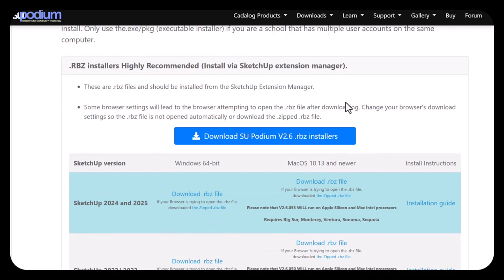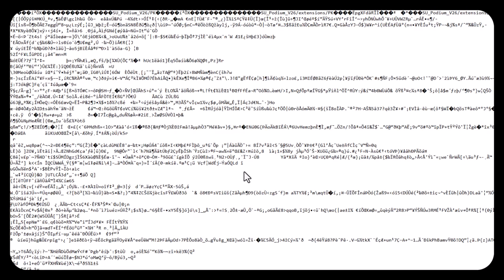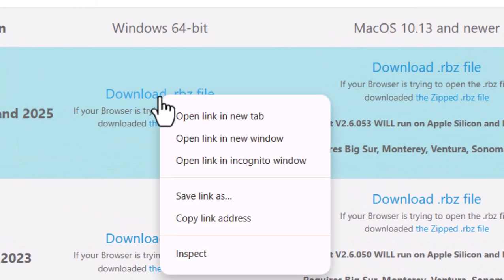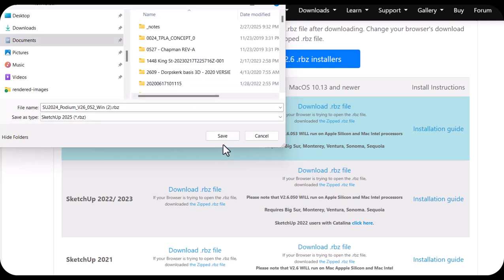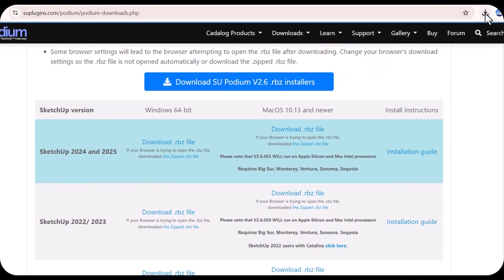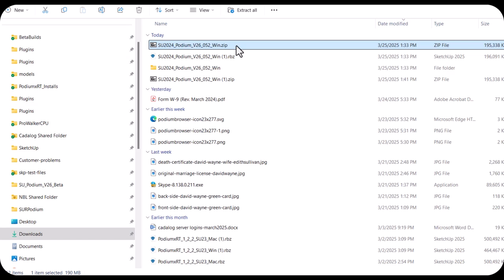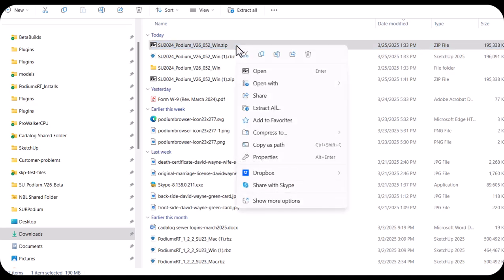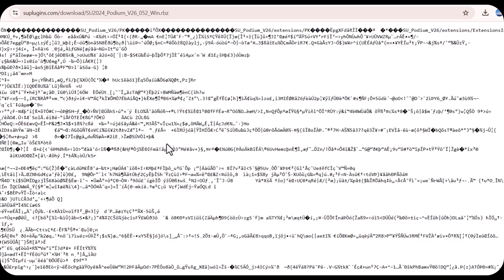Avoid Garbage character web pages for SU Podium V2.6, Podium Browser, PodiumxRT RBZ download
Often if you download the plan .rbz file, Chrome or Safari will display a web page of garbage characters after the download is complete. Why and how to avoid that.